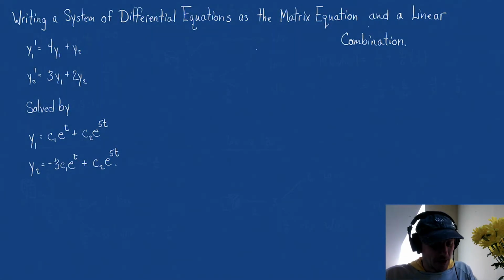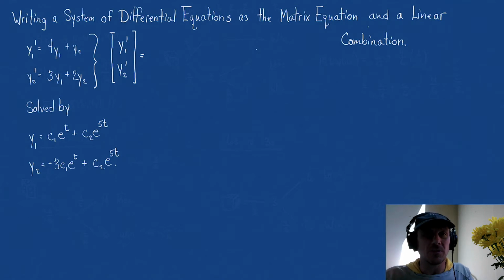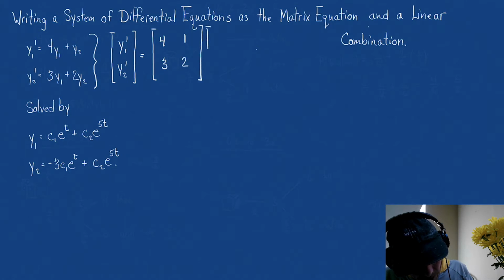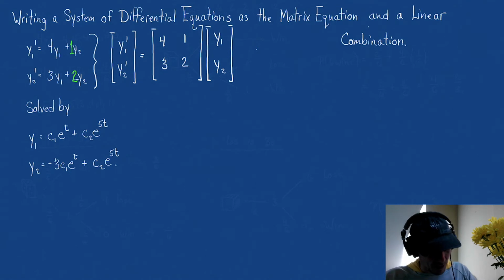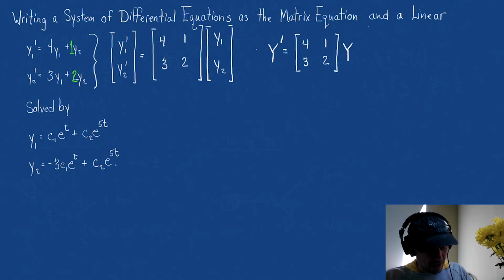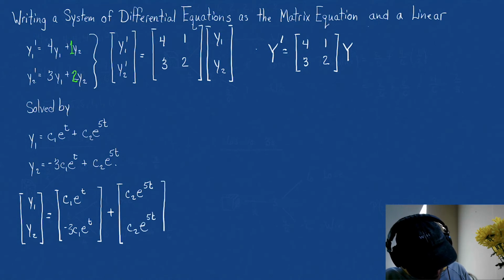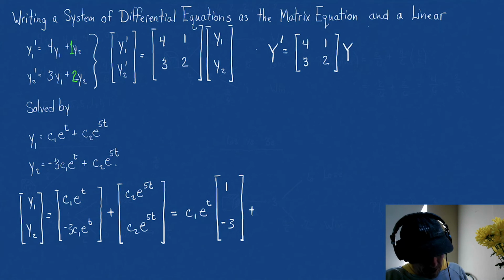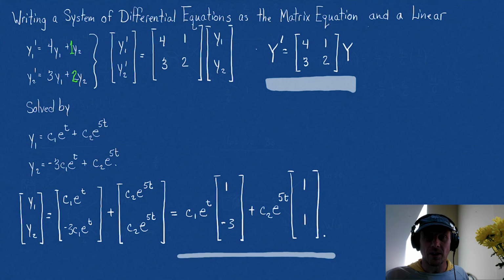4.4 Writing a System as the Matrix Equation, Differential Equations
A system of differential equations can be written as the matrix equation. The solution to a system of differential equations is a linear combination. This video shows the connection between the two.